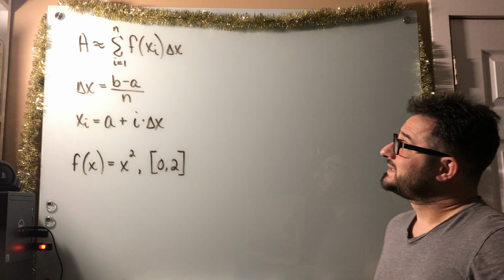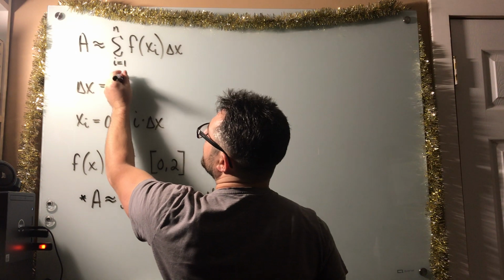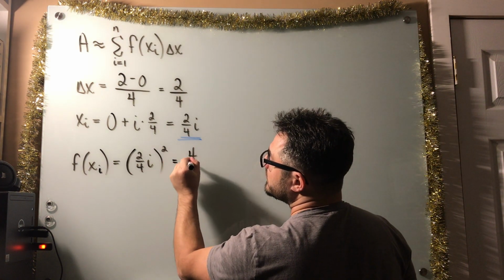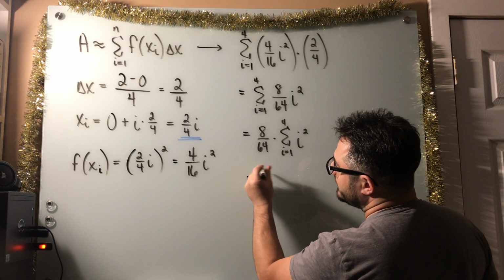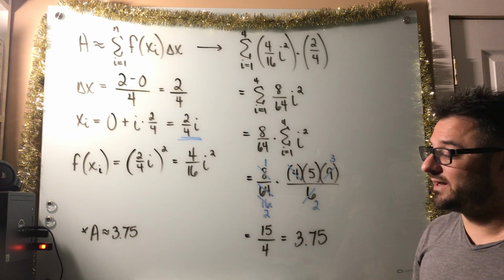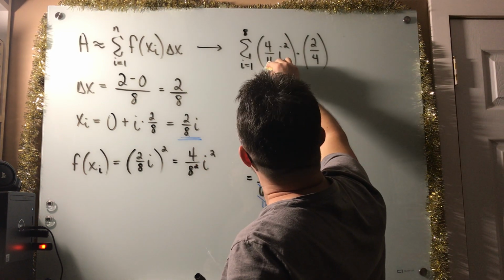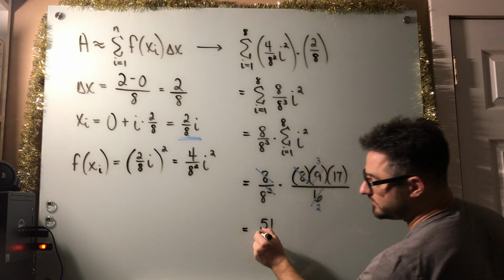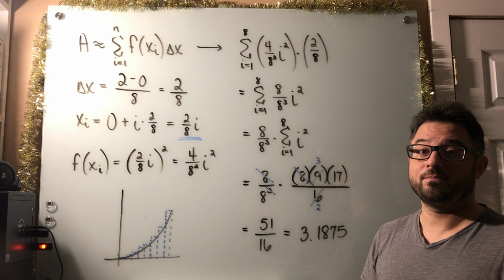Riemann Sums - Part 3 - Using the Riemann Sum Formula